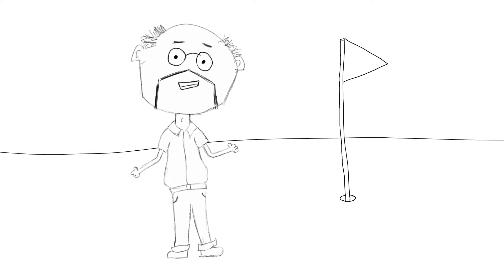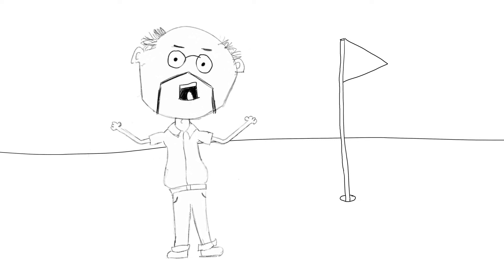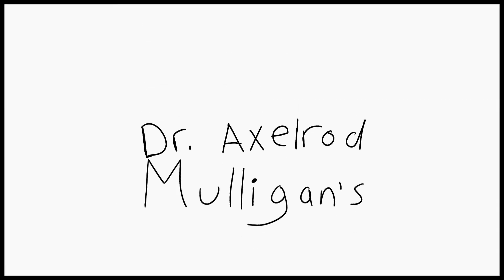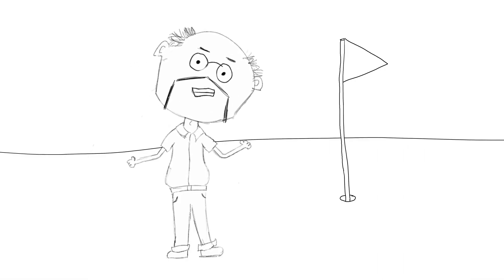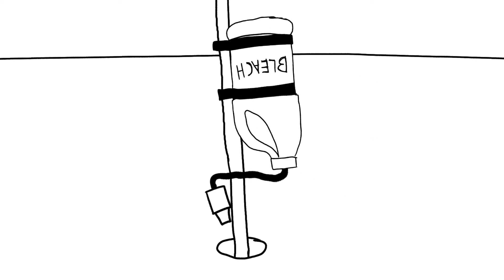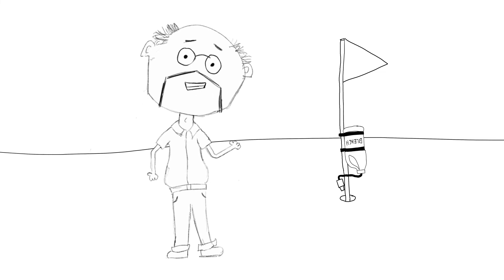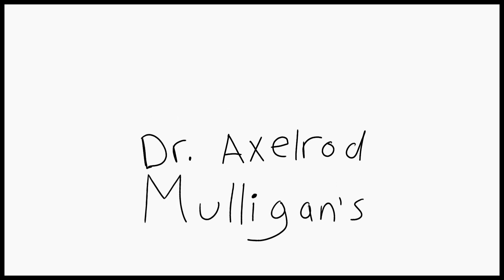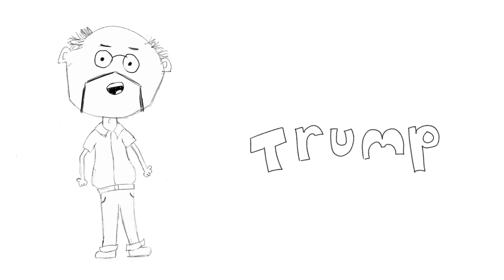Dr. Axelrod Mulligan's Hole Bleacher for Golf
Golf Dr. Axelrod Mulligan has a great product invention to help people golf during these tough times.